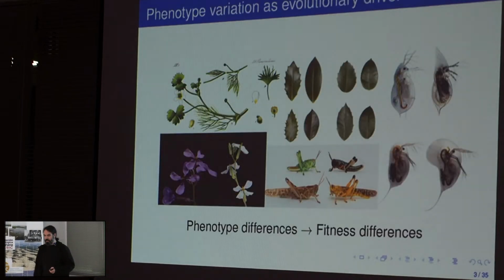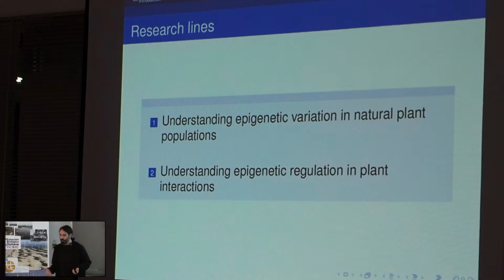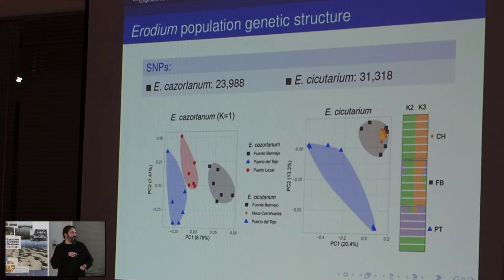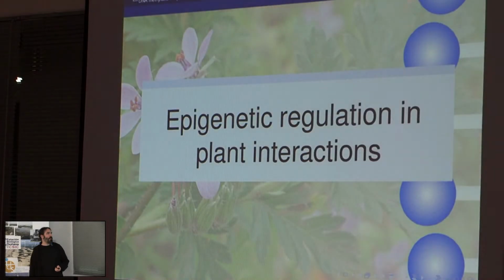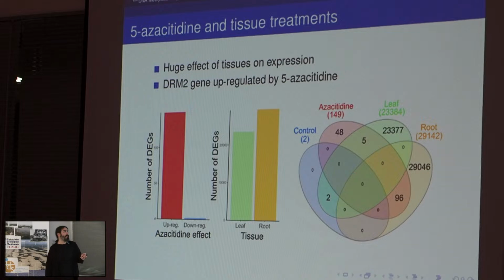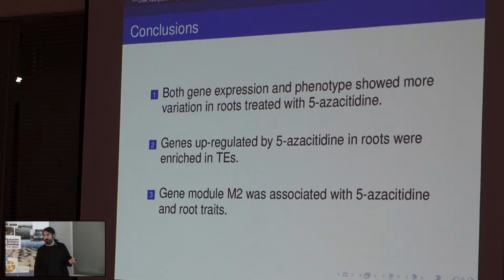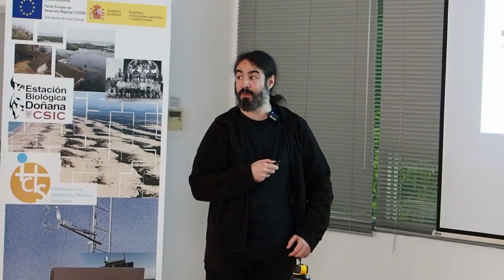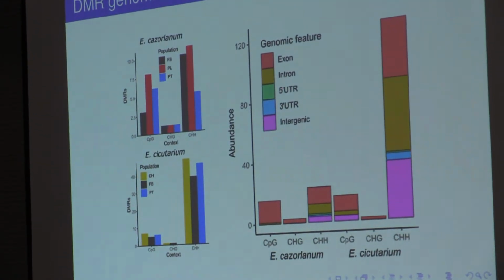EBD Seminars | Rubén Martín Blázquez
Title: Exploring epigenetic variation in wild plants: a genomic approach

We established a genomics based methodology to study epigenetic variation in wild plant populations by screening changes in DNA methylation (an epigenetic modification) at single-base resolution. As a study case, I'll show trends in DNA methylation variation between populations of two congeneric plants from Sierra de Cazorla with marked life history differences. In addition, we study how changes in DNA methylation would affect plant interactions through the treatment with the DNA-demethylating agent 5-azacitidine. I'll show how experimental demethylation affects both transcriptome and phenotype in the herb Erodium cicutarium (Geraniaceae), and foreshadow future experimental settings that incorporate this methodology to test its effect on plant interactions.

About the speaker:

Rubén Martín Blçazquez is a postdoc in the Alonso Lab, at Estación Biológica de Doñana. He received his PhD in Genetics in the University of Granada, which studied the transcriptomic changes between swarming and isolated individuals of the desert locust. During his post-doctoral position in the University of Illinois Urbana Champaign under a NIFA grant, he studied the transcriptomic response to exposure to neonicotinoid pesticide and a microsporidian pathogen affected in different bumble bee species, with stable and declining populations, in the US. Now, at EBD, he studies plant epigenomics and transcriptomics. His career focuses on applying next generation sequencing techniques to the study of a variety of non-model species.